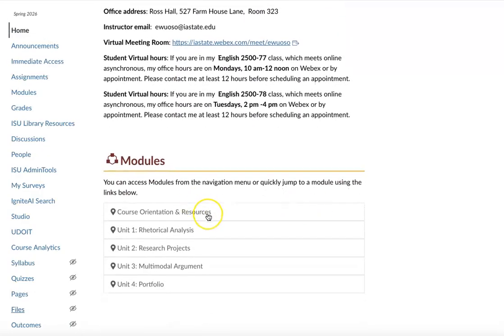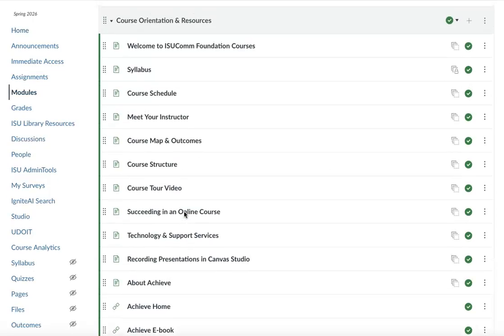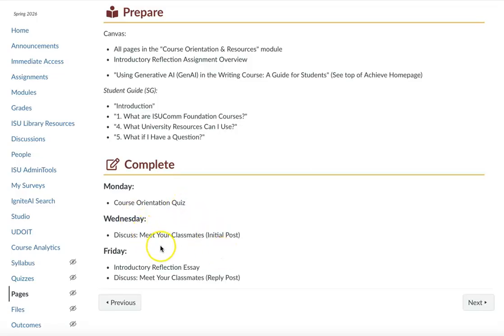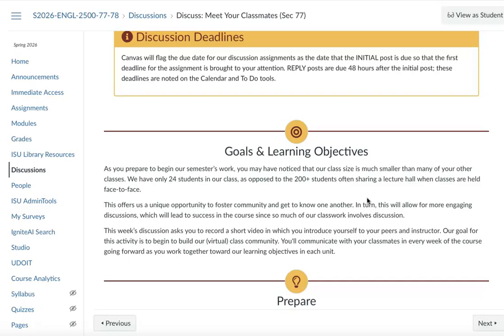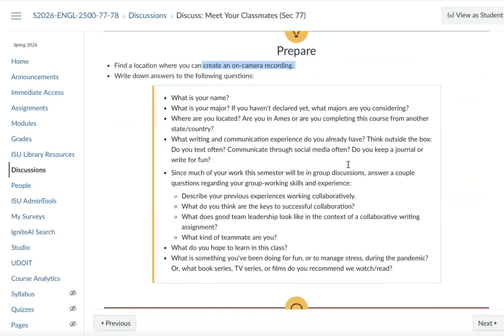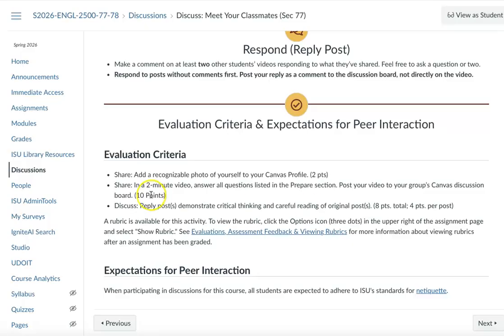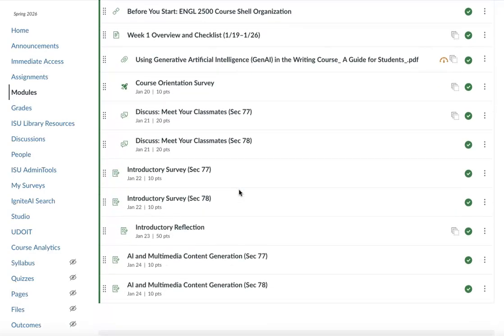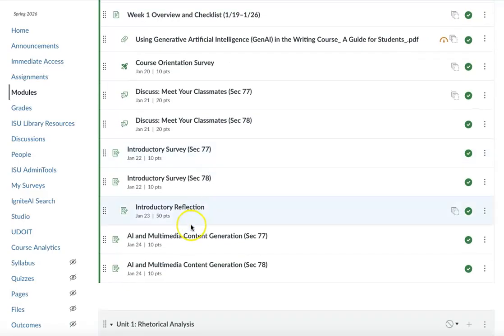ENGL 2500 S26 Module 1 Week 1